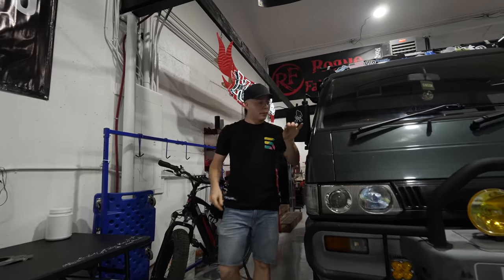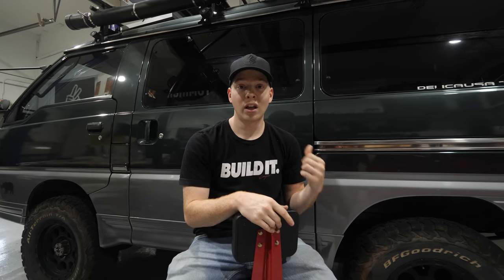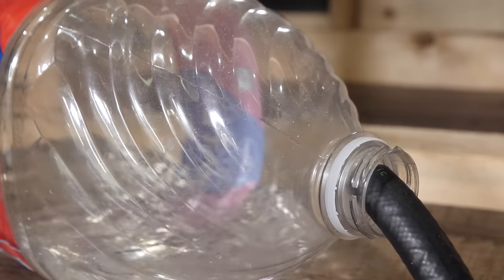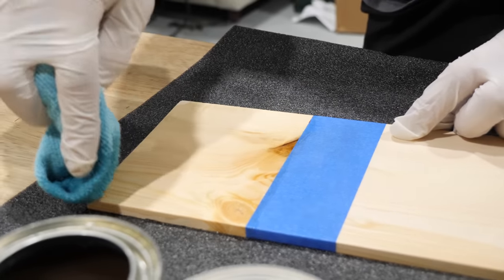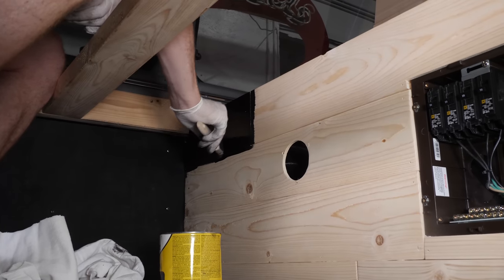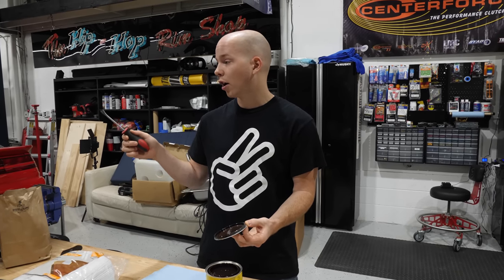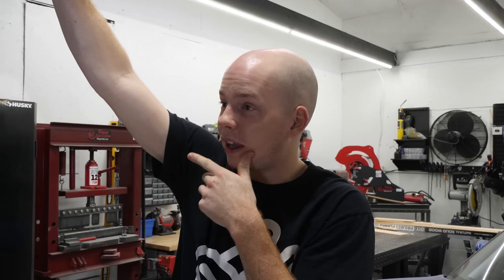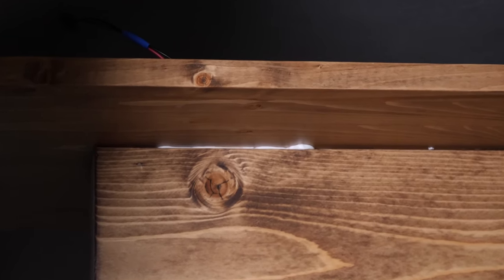The New Return Of An Old Project...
Save 20% on your system and your first month is free when you sign up for interactive monitoring. to learn more! Today an OLD PROJECT RETURNS to get finished? Is it the sleeper Volvo? The mid-engine Eclipse? The AWD rally Miata? NOPE! It's the JDM camper van!

00:00 Intro
01:59 Vinyl Flooring
03:58 Wood Plank Walls
08:55 Ad
10:52 Staining
15:20 Shelving & More!
18:30 Finishing Touches

Black Stain
Brown Stain
Circular Saw
The vinyl flooring and wood planks for the walls were both purchased from Lowes!

OTHER VIDS!!

Carry Bag
SD Card

MY FABRICATION/MECHANIC EQUIPMENT!!